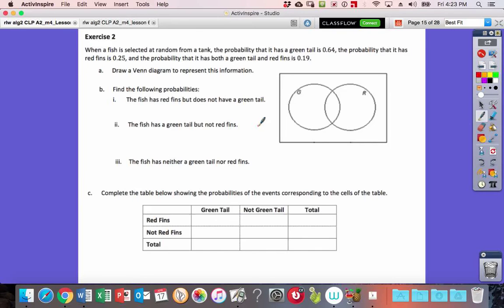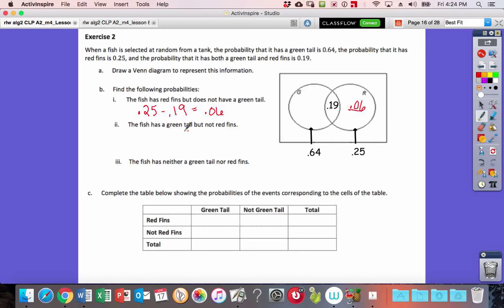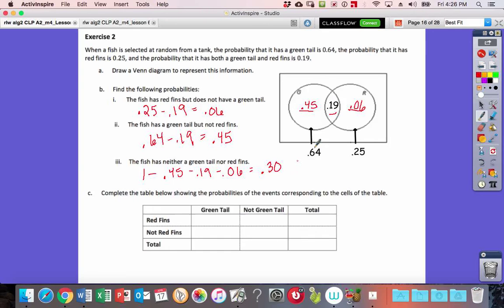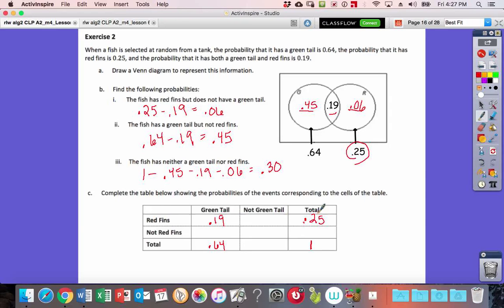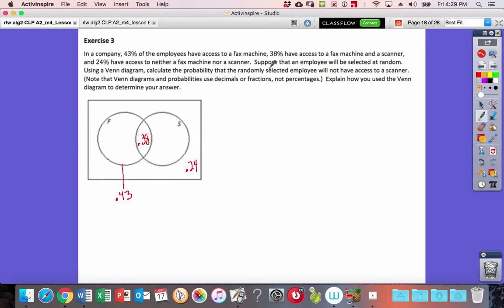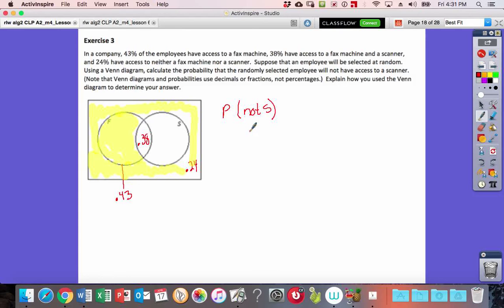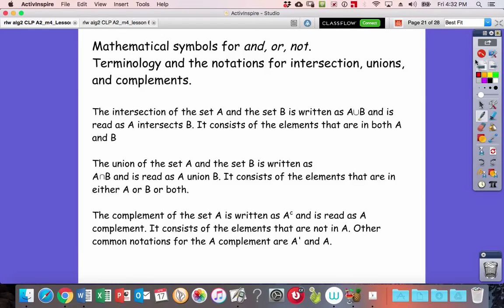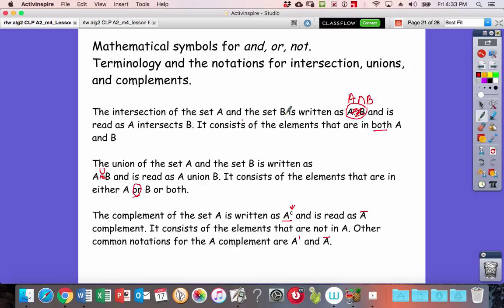rlw alg2 M4L5 2